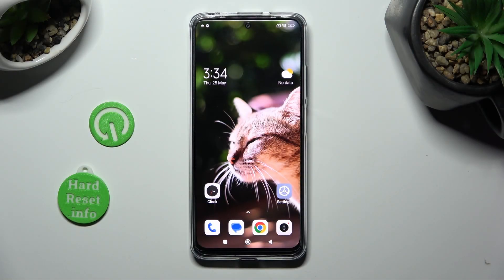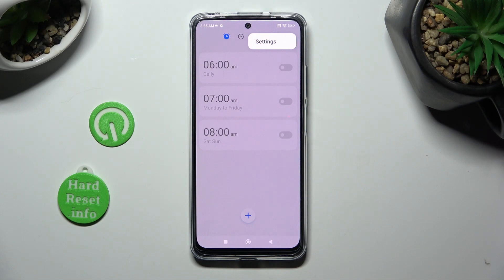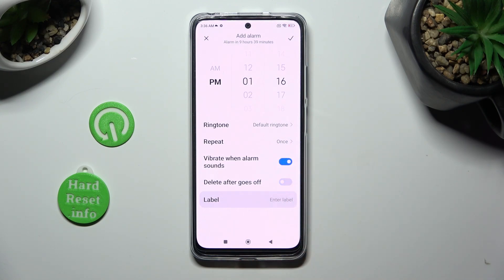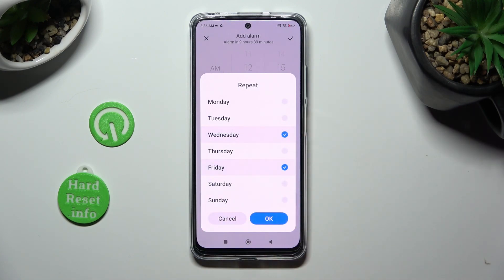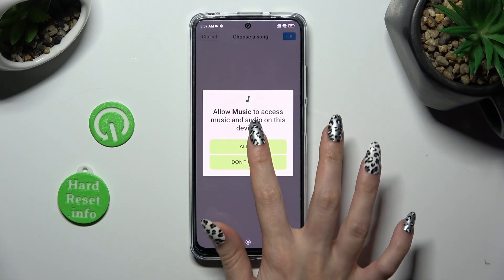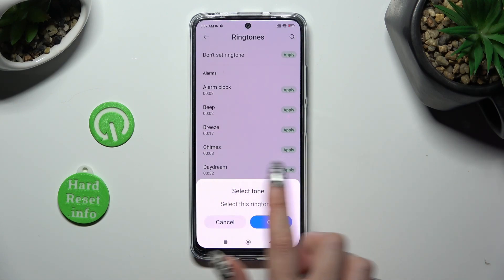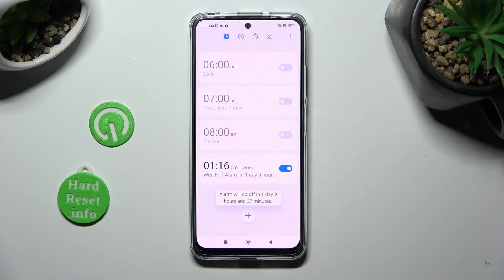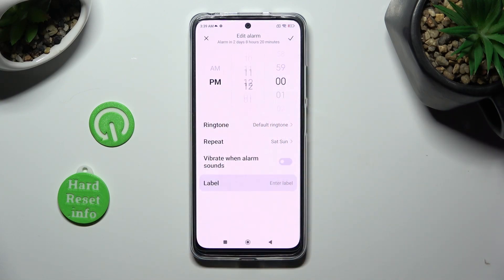How To Set Up Alarm Clock On Xiaomi Redmi Note 12S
In this video tutorial, we will walk you through the process of setting up an alarm clock on your Xiaomi Redmi Note 12S. Having a reliable alarm clock is essential for starting your day on time and staying organized.

How do I set up an alarm clock on Xiaomi Redmi Note 12S?
Where can I find the alarm clock feature on Xiaomi Redmi Note 12S?
Can I set multiple alarms on Xiaomi Redmi Note 12S?
How can I customize the alarm tone or sound on Xiaomi Redmi Note 12S?
Are there different options for repeat settings on the alarm clock of Xiaomi Redmi Note 12S?